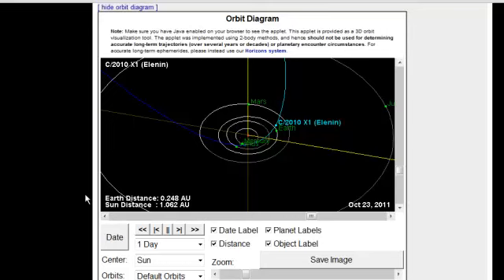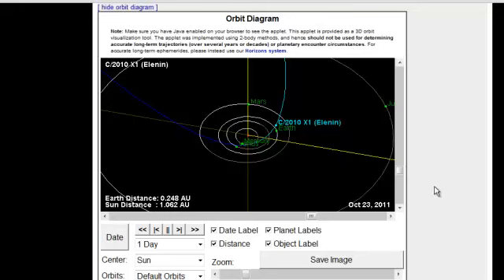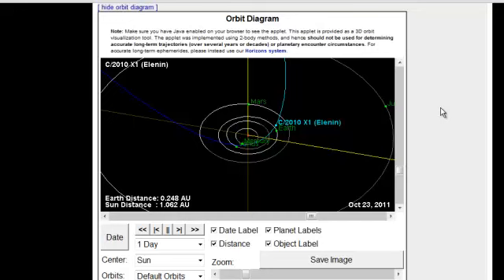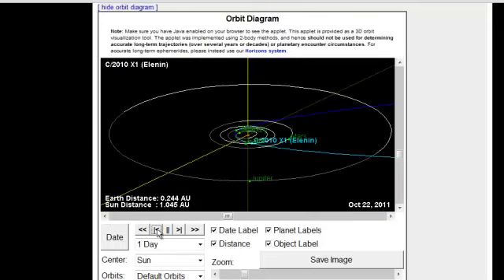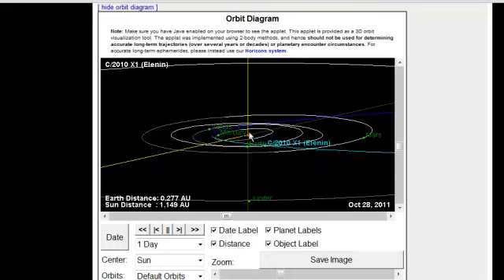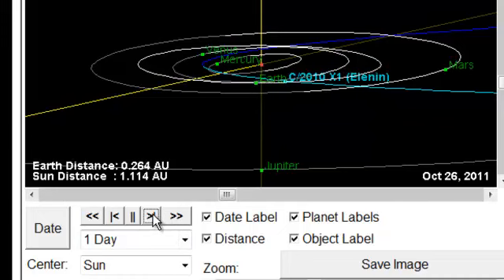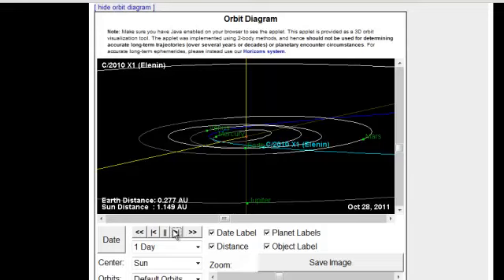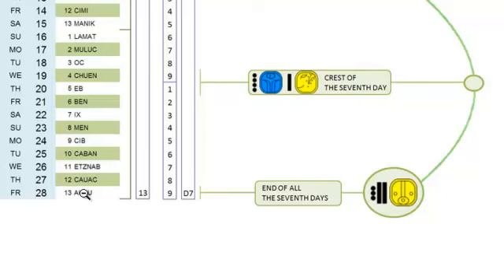EarthQuake Warning! Oct 23, 2011 Jupiter Earth Sun Alignment coming in 5 days - OCTOBER 28th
EARTHQUAKE WARNING: POTENTIAL IN COMING DAYS...
It also happens to be the LAST DAY IN THE MAYAN CALENDAR. That's right in 5 days, on October 28, 2011 the Age comes to an END.